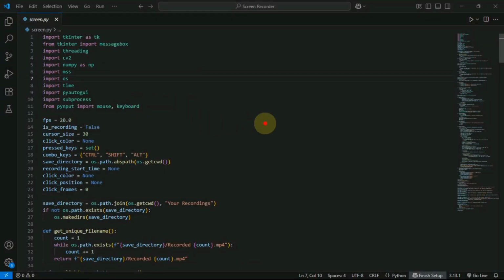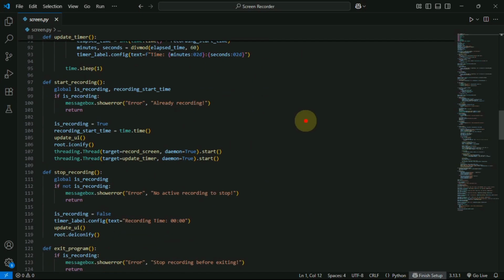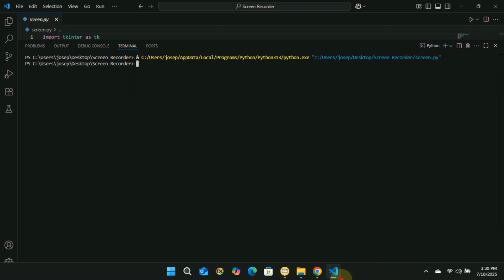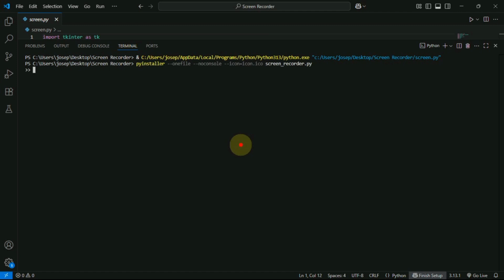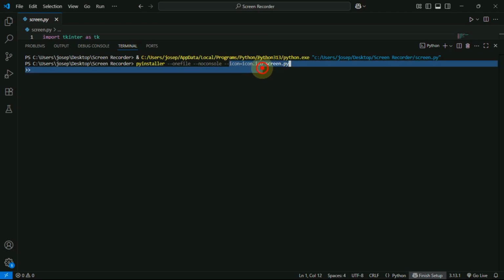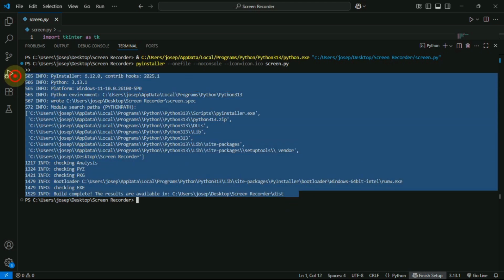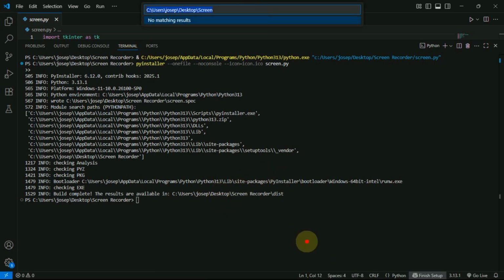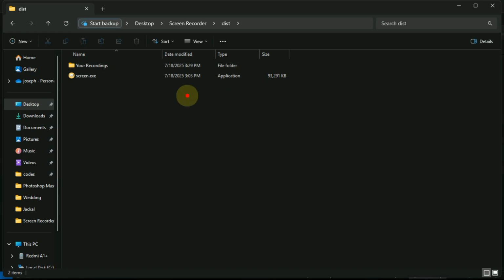Convert Python Script to EXE (Step-by-Step Guide)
Turn your Python project into a Windows executable file in minutes! In this step-by-step tutorial, I’ll show you how to use PyInstaller (and alternatives) to create an EXE file from any Python script. Learn how to easily convert your Python (.py) scripts into standalone executable (.exe) files! This comprehensive, step-by-step tutorial will walk you through the entire process, covering everything from installing necessary libraries like PyInstaller to compiling your Python code into a runnable application. Perfect for beginners and experienced developers alike who want to share their Python projects without requiring users to have Python installed. We'll cover common issues and best practices to ensure a smooth conversion.